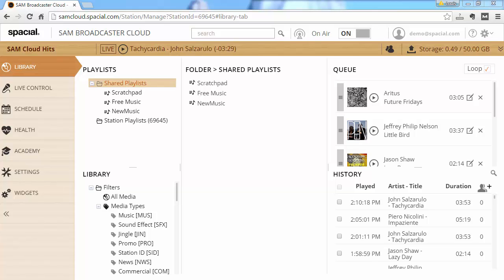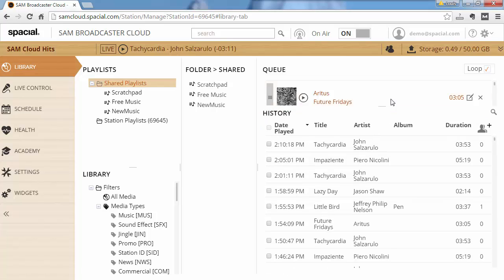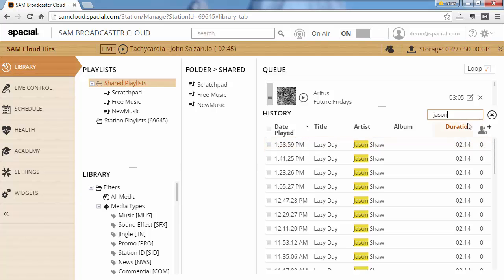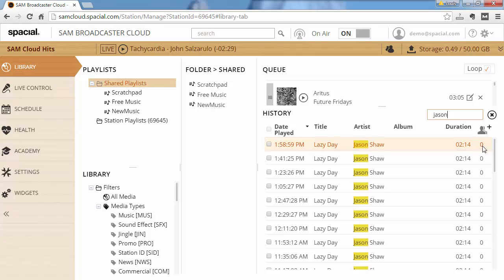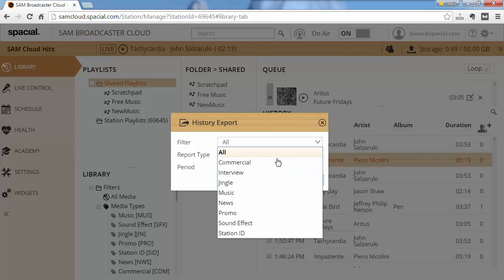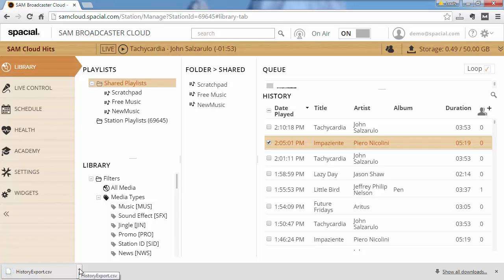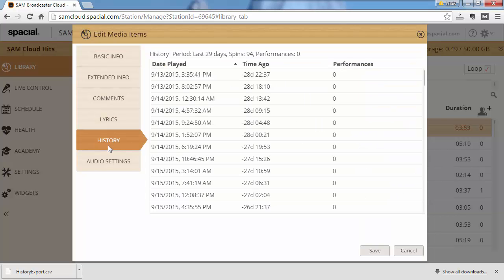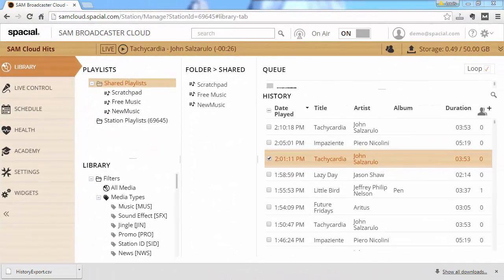SAM Broadcaster Cloud: History search and reporting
Learn how to find recently played items, export reports and view when specific track played.